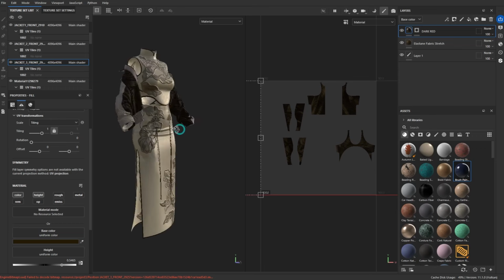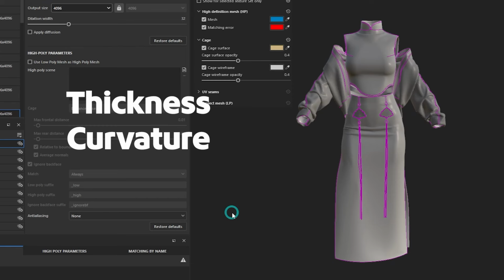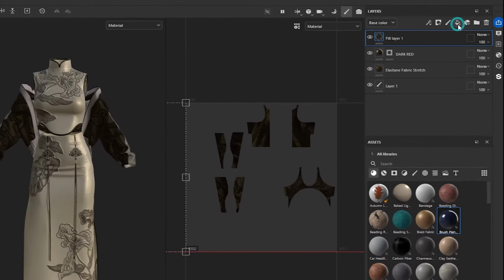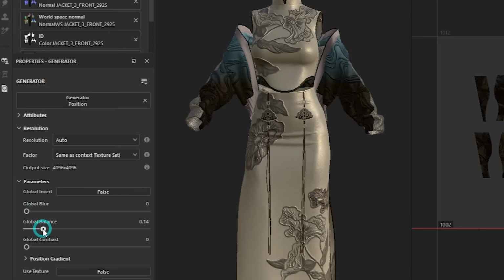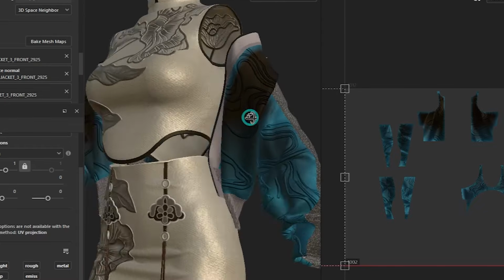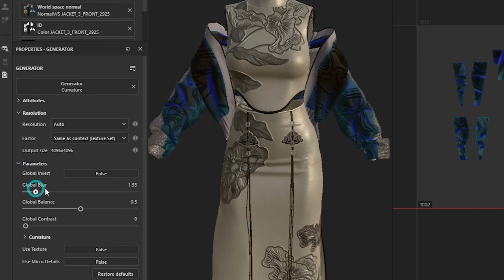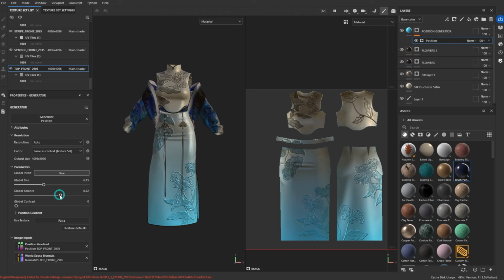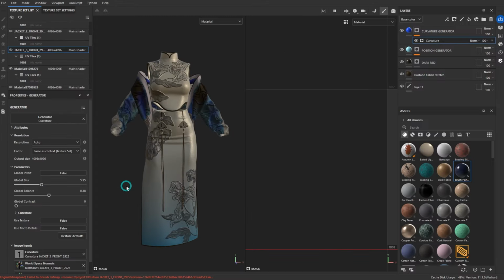Adobe Substance 3D Painter : From Gradients to Garments With Stephy Fung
In Episode 06 of this series of Adobe Live on Demand, Learn how to create clean, professional color gradients for digital fashion design using generators in Adobe Substance 3D Painter — enhancing your artwork with depth and softness through one efficient video workflow.

In this tutorial, designer and creator Stephanie Fung teams up with Adobe to break down how gradient generators work in Substance Painter. You’ll learn why baking mesh maps is essential, how position and curvature data drive accurate results, and how subtle adjustments turn flat digital art into polished images ready for fashion production.

You’ll work inside one workspace of the Adobe suite, following an end to end workflow from concept to creation — start to finish — making this a true one stop shop workflow for modern fashion imaging using AI-powered creative tools.

Whether you’re designing garments, experimenting with materials, or refining surface design, this video will show you:

🎨 How to create smooth gradients using Substance Painter generators
🧱 How baking mesh maps improves generator accuracy
🗺️ How to use position maps to control gradient direction and balance
🌀 How curvature generators add depth to wrinkled fabric
🤖 How designers use an AI-powered suite to speed up creative production
🚀 How to move efficiently from ideation to final images

This concept to creation workflow is perfect for anyone interested in:
digital fashion, garment texturing, fabric imaging, 3D apparel, digital art, and professional fashion production pipelines.

If you’re learning:
✔️ How to create gradients without manual painting
✔️ How designers use generators in Substance Painter
✔️ How AI supports modern creative workflows
✔️ How to refine fashion artwork efficiently